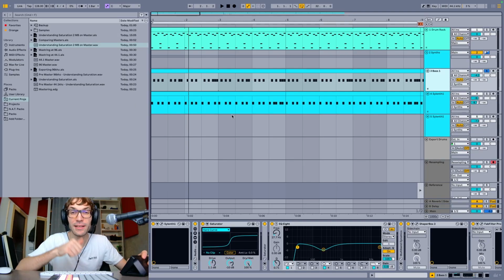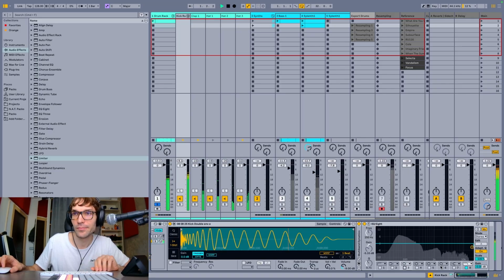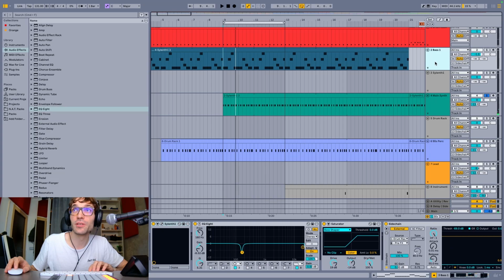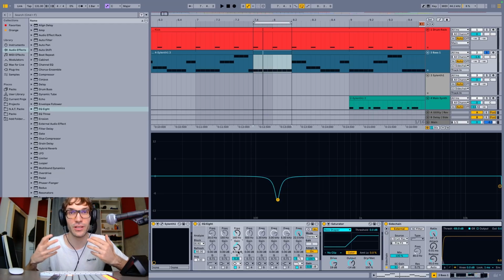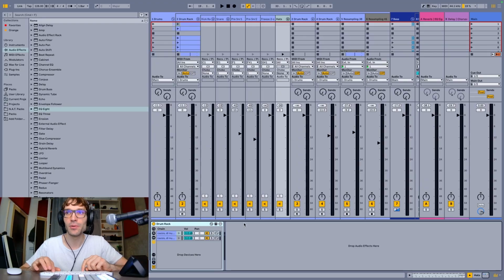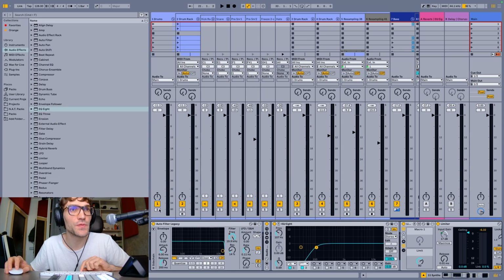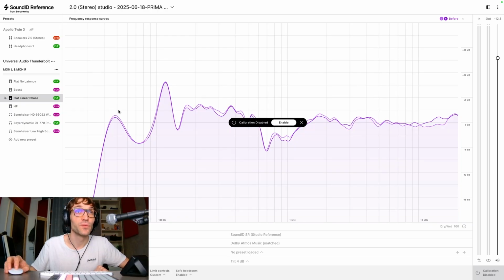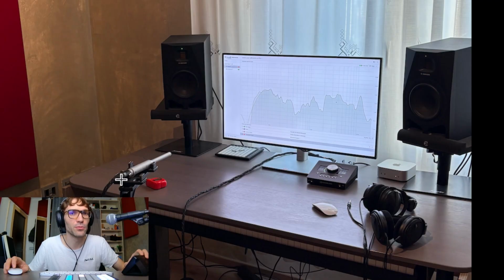EQ Made Simple: 3 Rules to Clean Up Your Mix 🎛️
00:00 Intro
00:08 Rule 1: Clean Up Frequencies
01:28 Rule 1: Punchier Drums
02:14 Rule 1: Mixing Sounds Together
03:31 Rule 2: Clean Up Resonances
05:08 Rule 3: High-Passing & Low-Passing
07:33 Acoustic Panels & Calibration
09:13 Learn Balanced Sound (Reference Tracks)
09:20 Phase Shift (Preview for Next Video)
09:26 Wrap Up